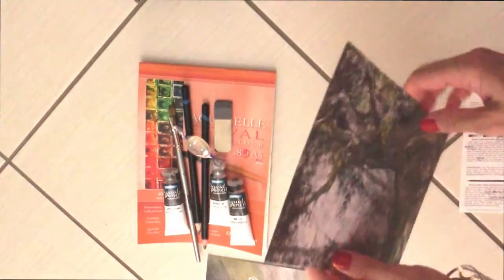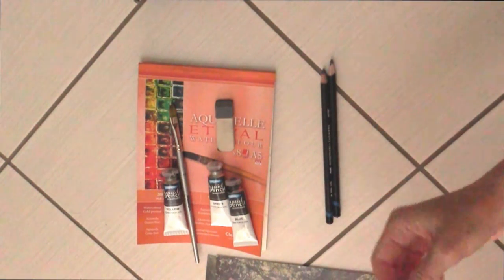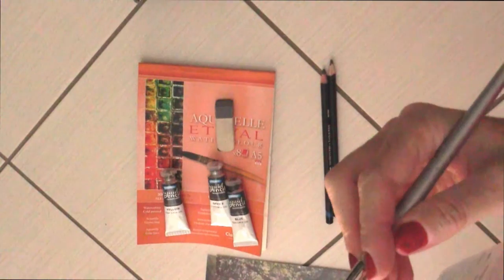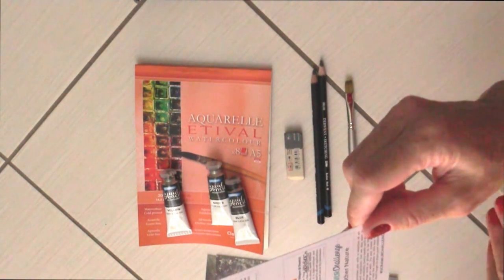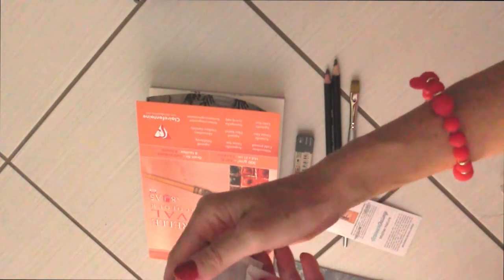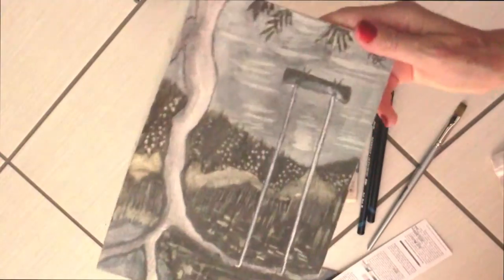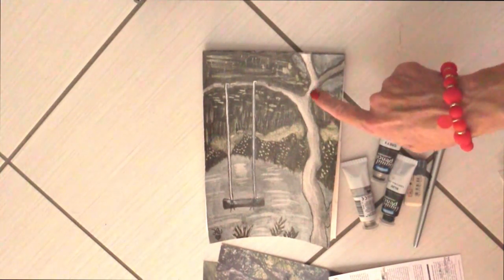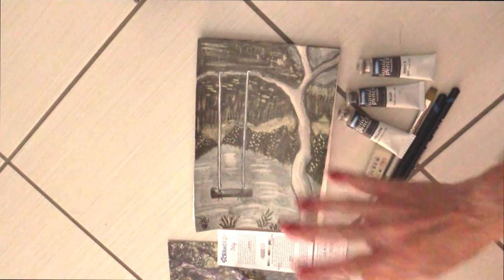ScrawlrBox ed. July 2020: unboxing and review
Venite a trovarmi su Twitter; sono nuova su questo social e ho bisogno di amici anche qui: